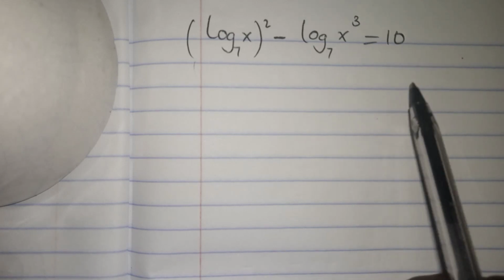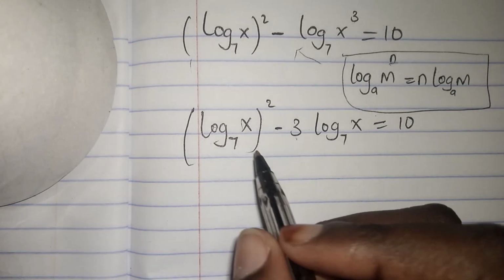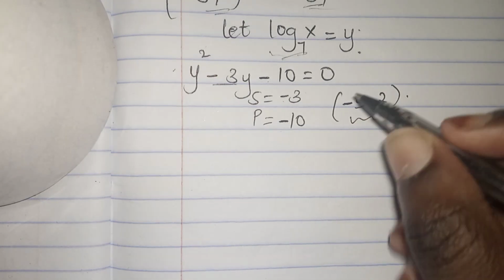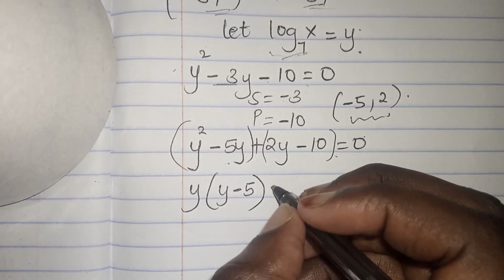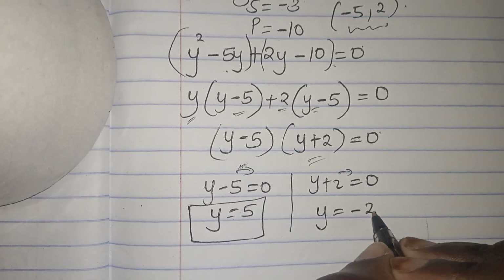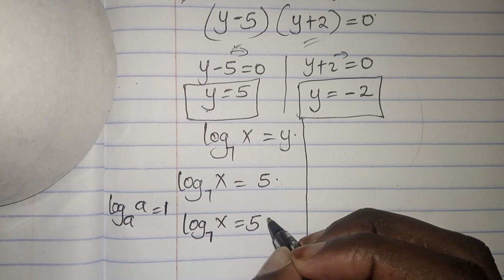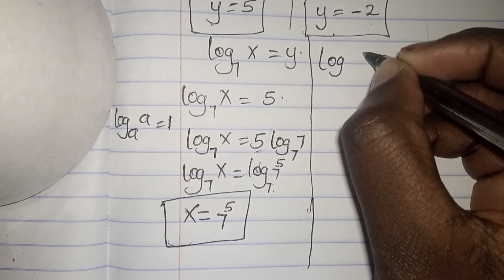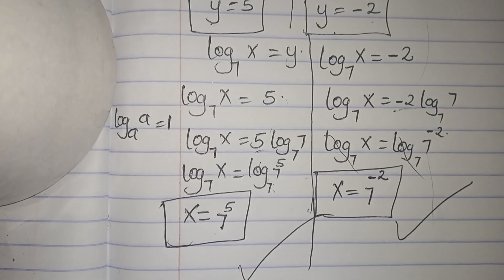learn how to solve this beautiful logarithmic equation